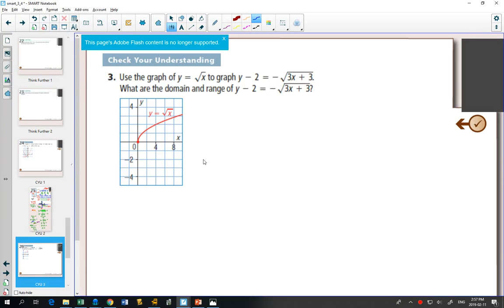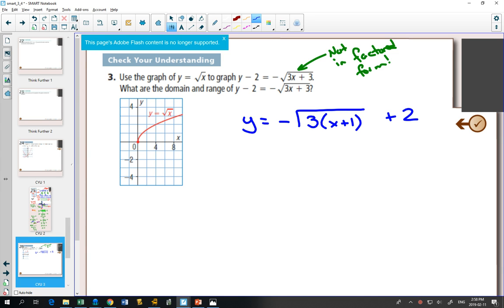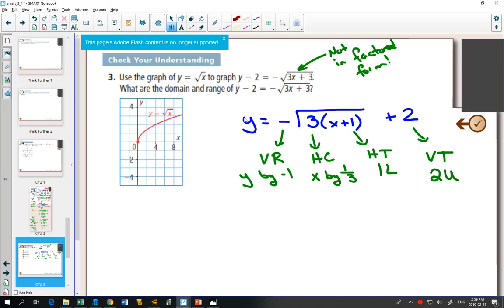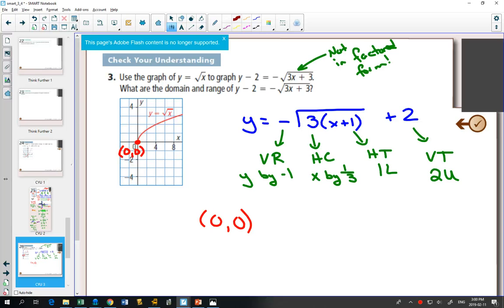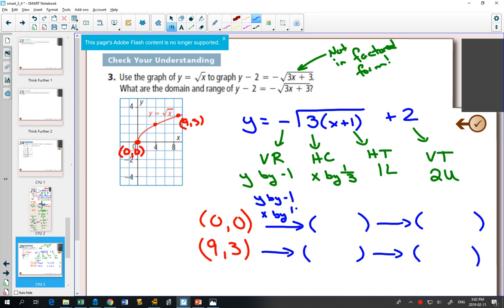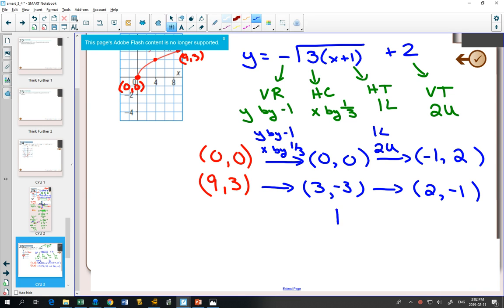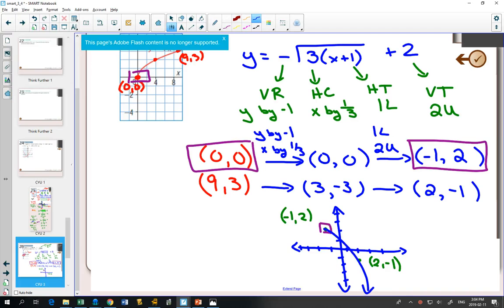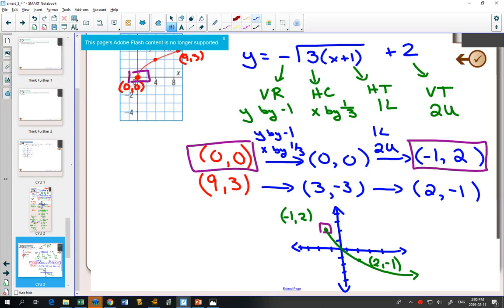40SP 3 4 Example 3